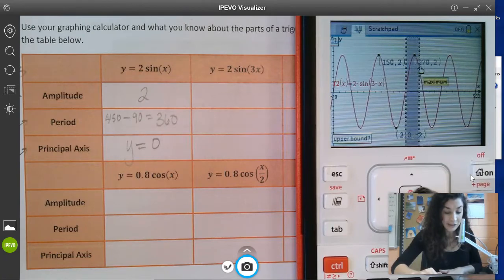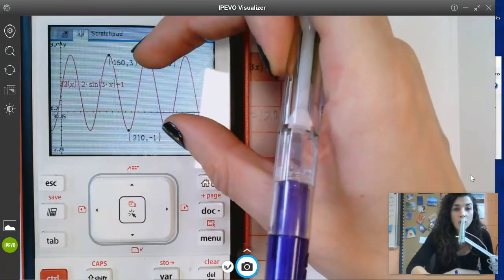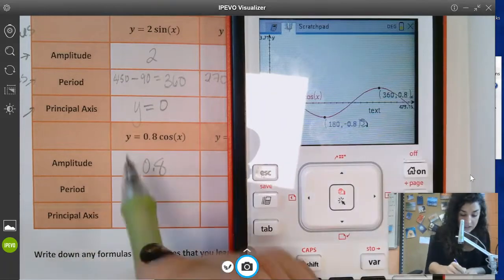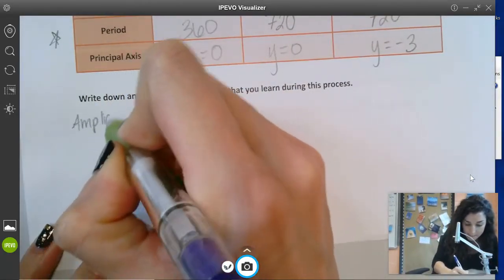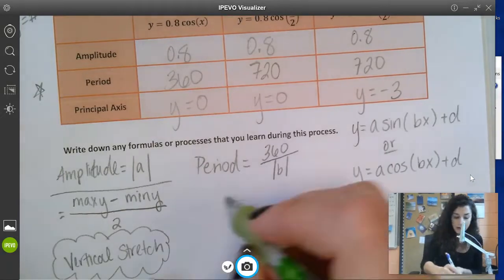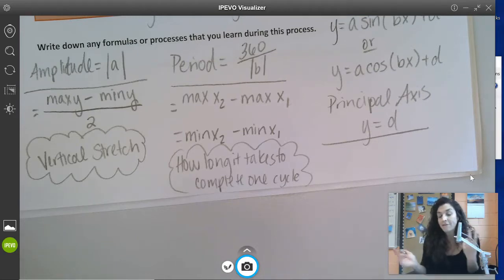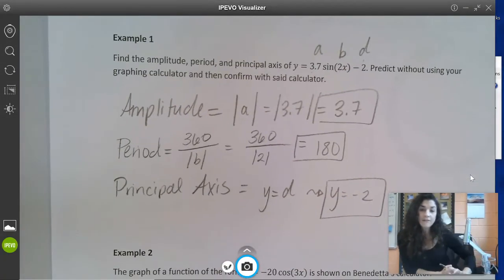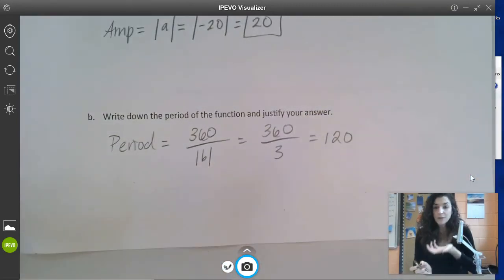12.1 Notes A2